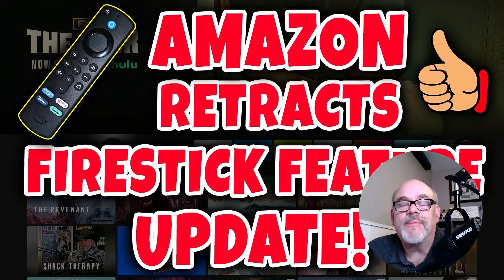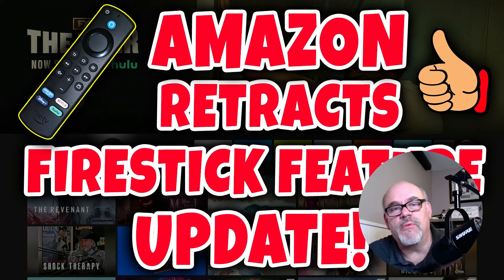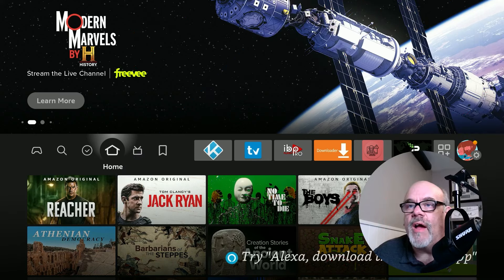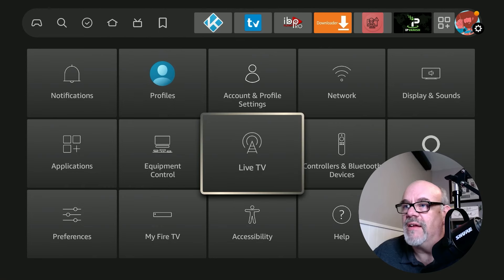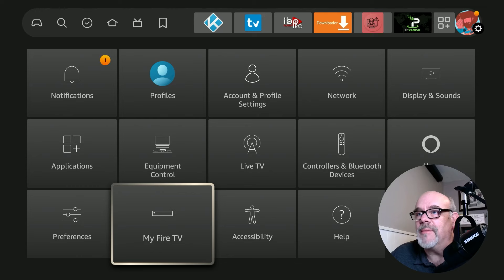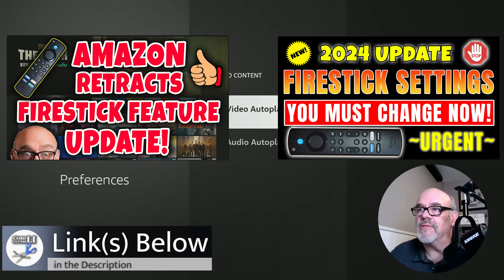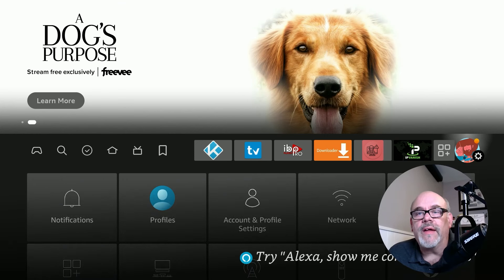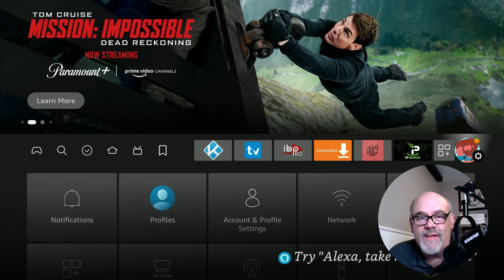🔥 LATEST FIRESTICK UPDATE CHANGES YOUR PRIVACY SETTINGS - JANUARY 2024! 🔥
FireOS 8 Devices are getting that silly feature update where they add the Gamepad Icon along with the Profile/Settings Icon - But that's not all! See what else could be changed on your Firestick if you get this update.